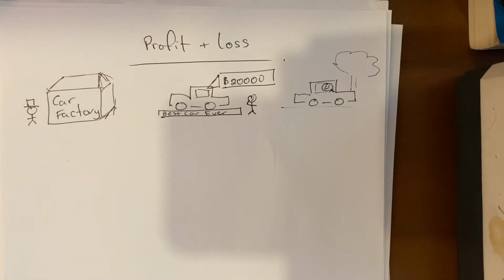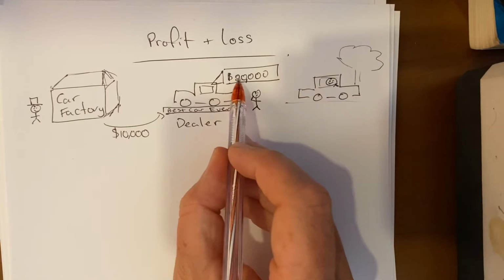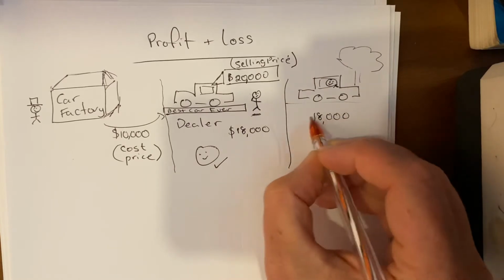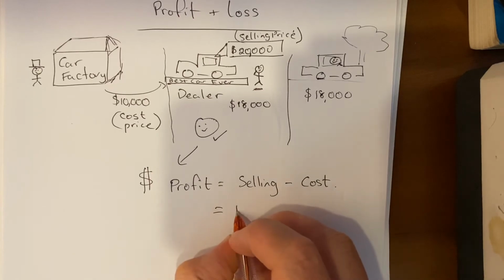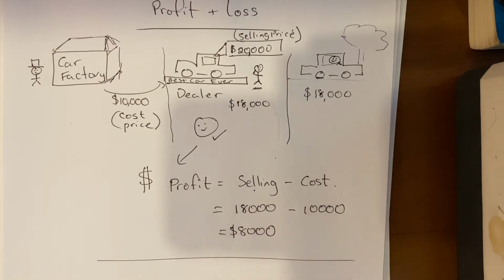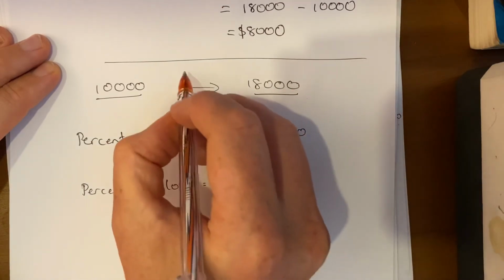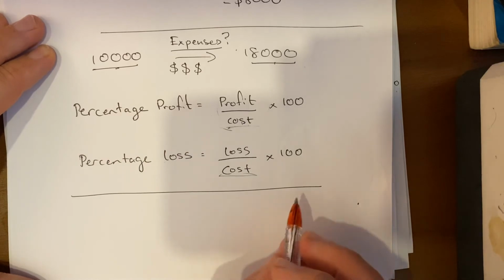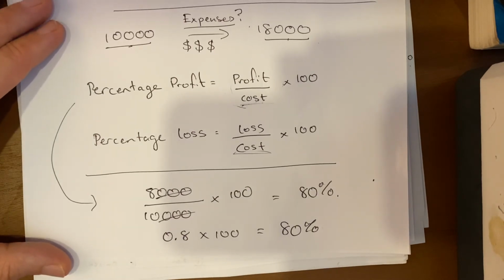Percentage profit and loss